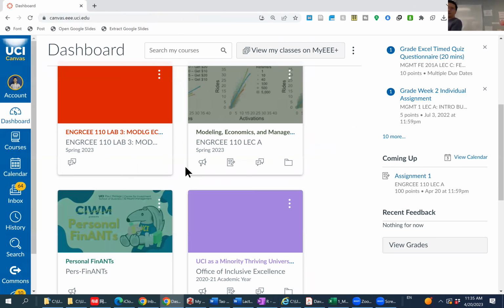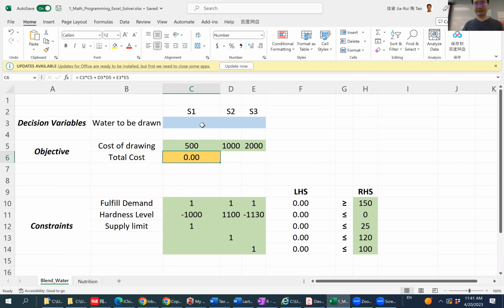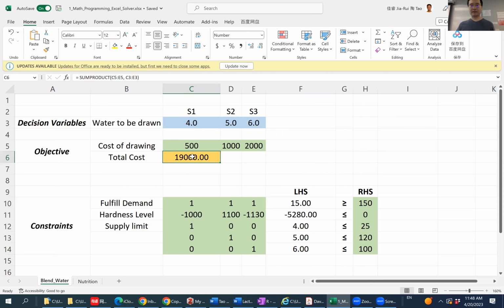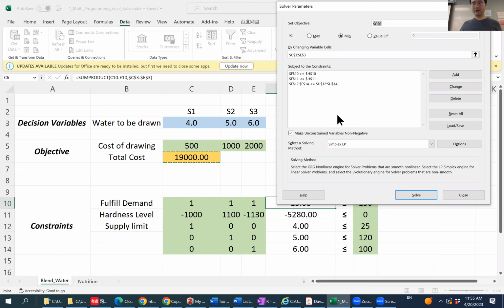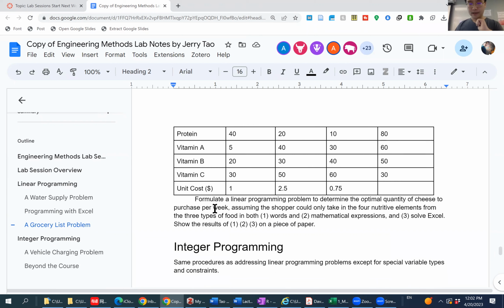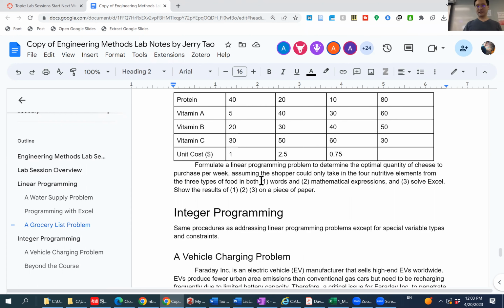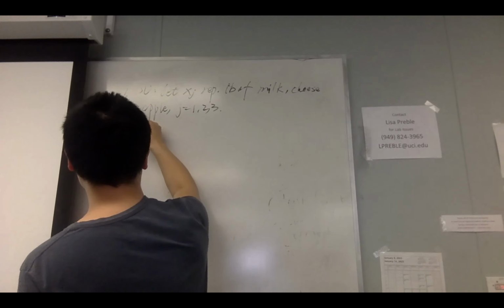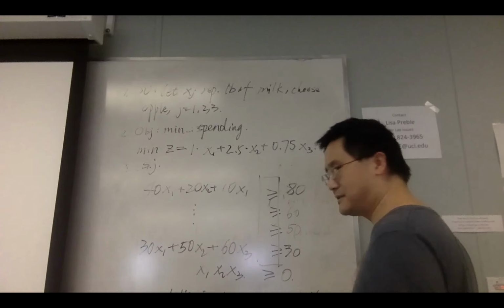Scheduling and Economics in Engineering with Jerry Tao: Excel Solver